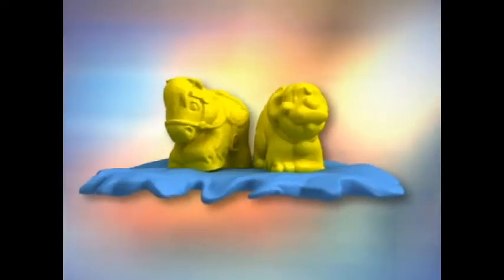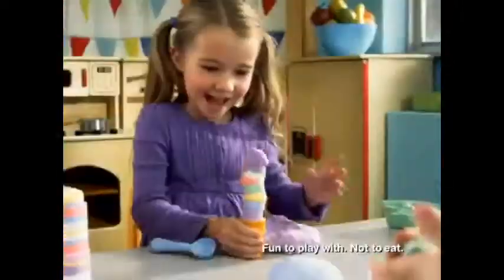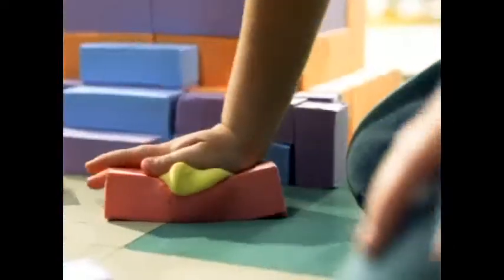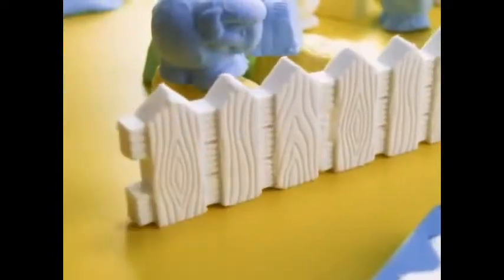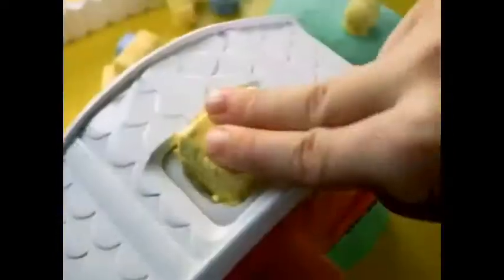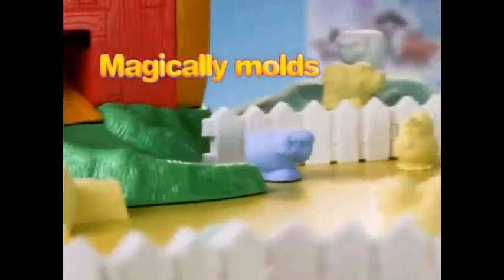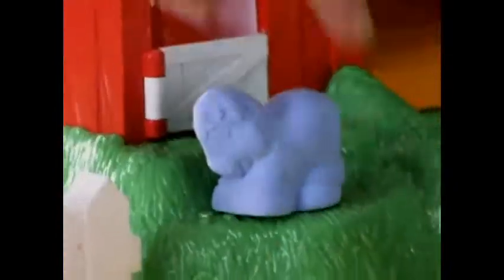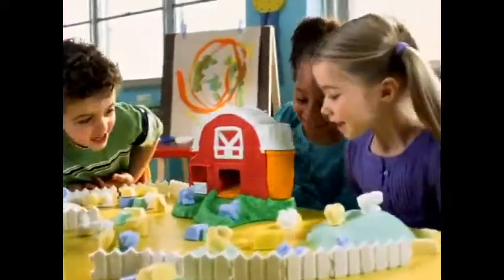Moon Dough Magic Barnyard Play Set